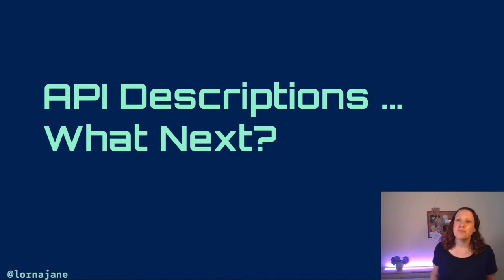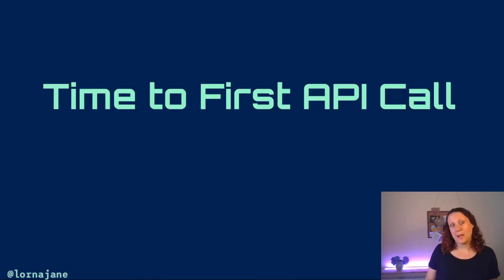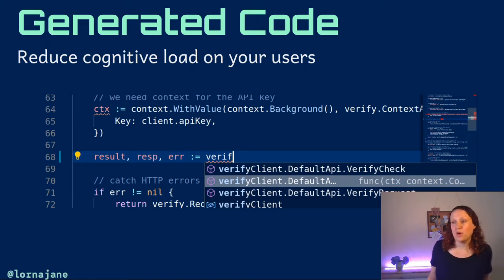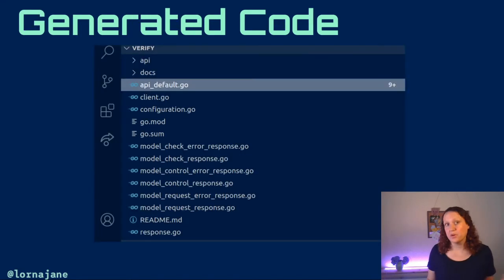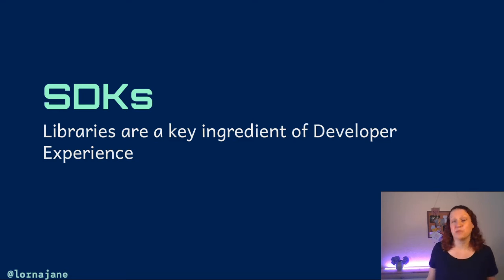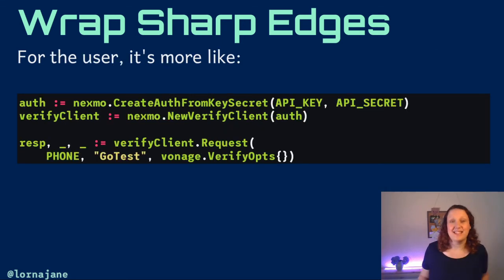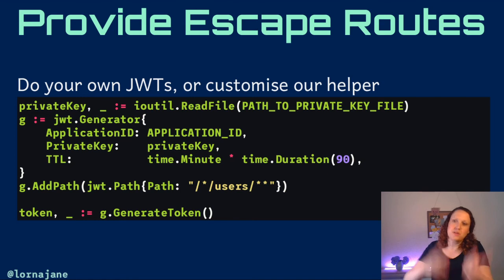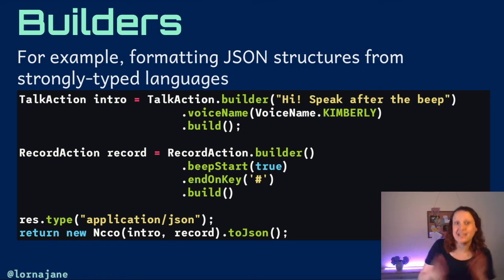Create Delightful SDKs from OpenAPI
Lorna Mitchell, Vonage

OpenAPI is a standard for creating a very detailed and machine-readable description of your API. Once you have that, the machines can use it to create all sorts of goodness. This session will focus on how generated SDKs can fit into a Developer Experience strategy, enabling users to generate code for their own use, or going a step further and curating captivating libraries with accurate, maintainable, generated code at its core. We'll look at some examples, and some occasions when the fairy tale may not be all we hoped it would be. This session is recommended for anyone with an interest in Developer Experience for APIs.